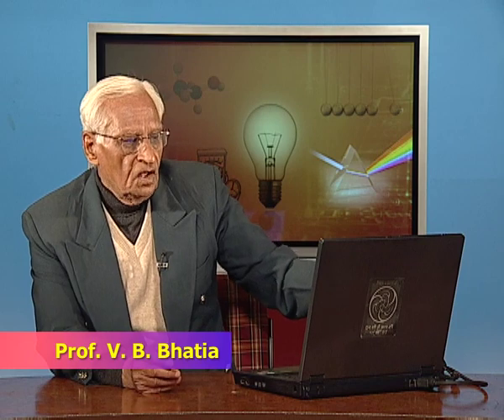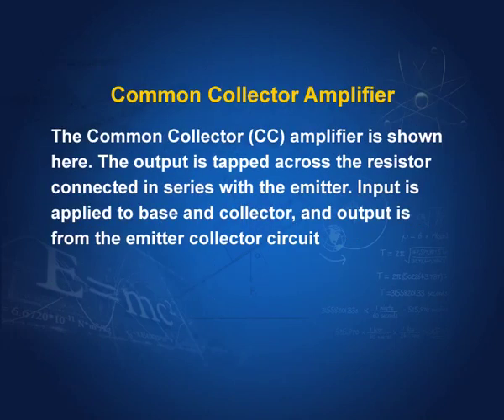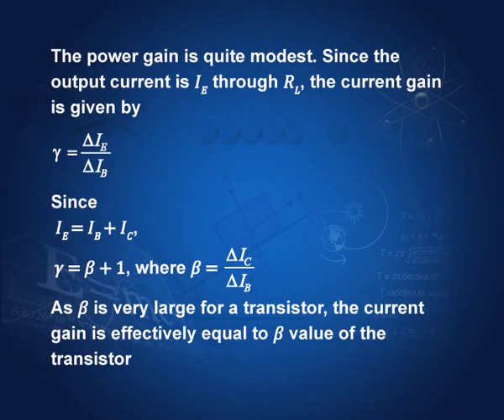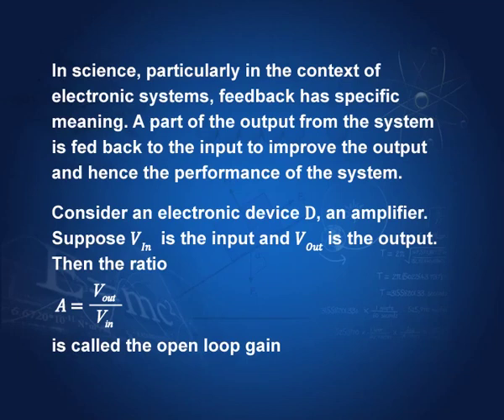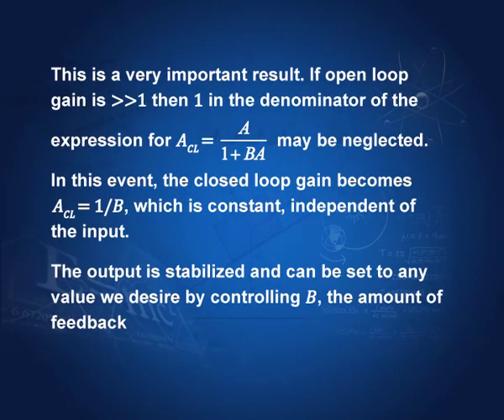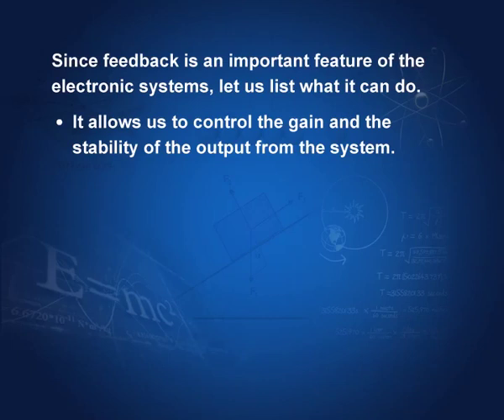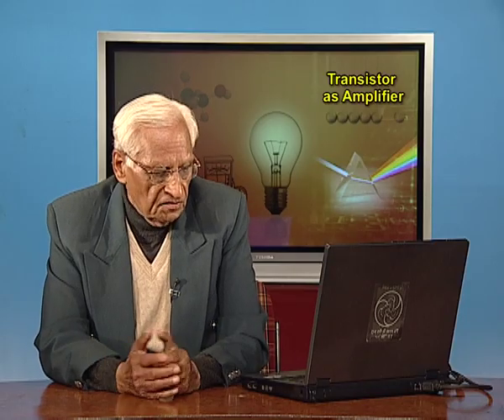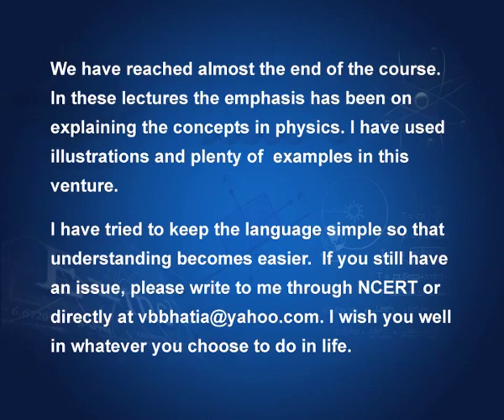Transistor as Amplifier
Explain working of transistor as amplifier.